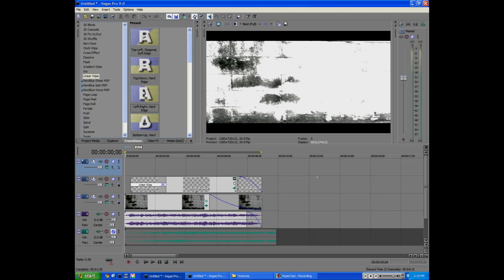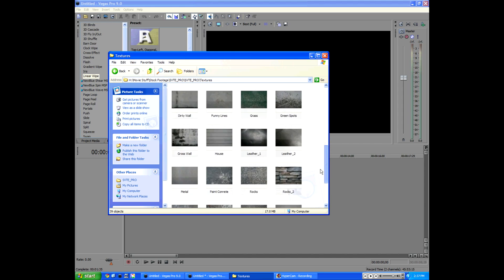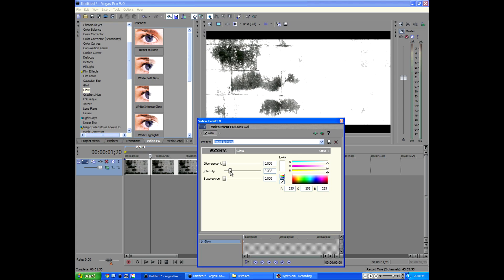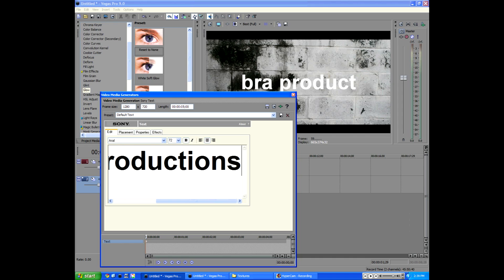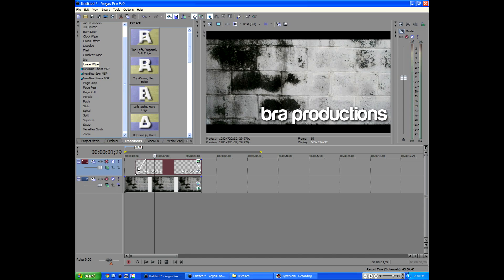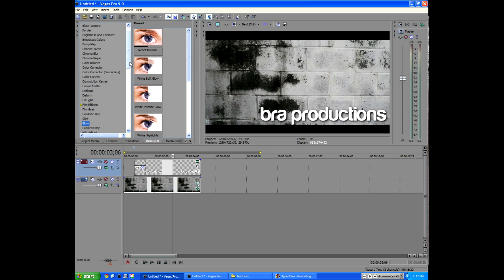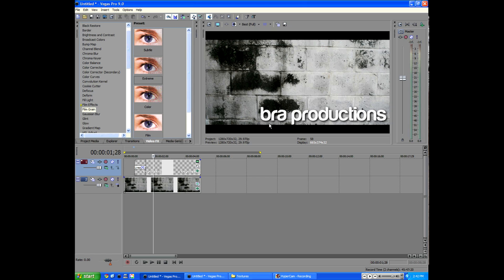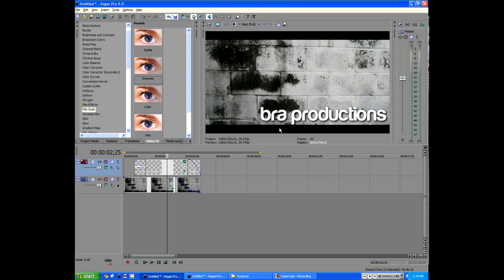How to create a FAST Simple intro in all versions of Sony Vegas!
Just a quick simple intro idea.